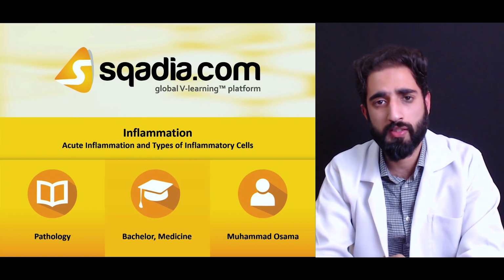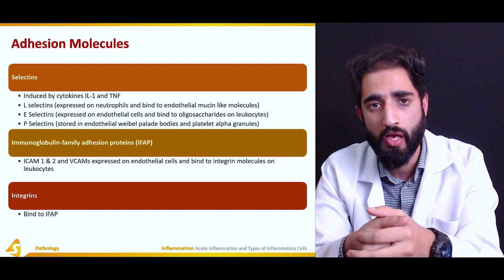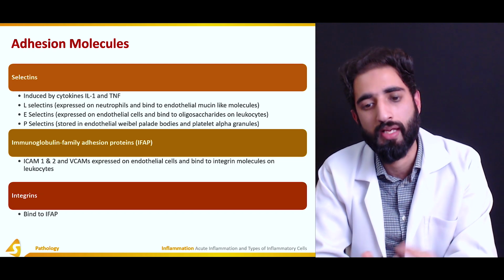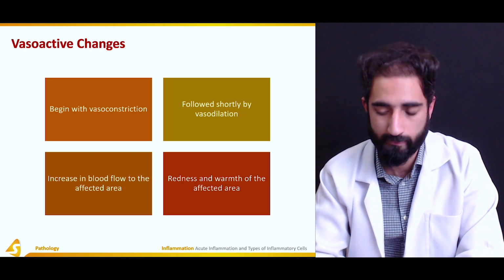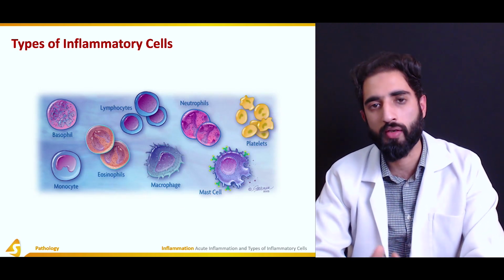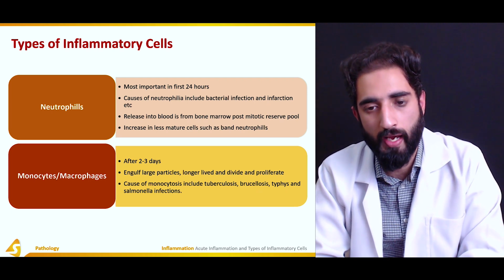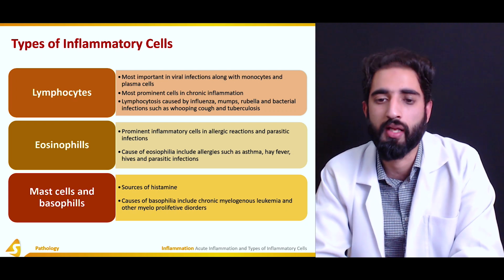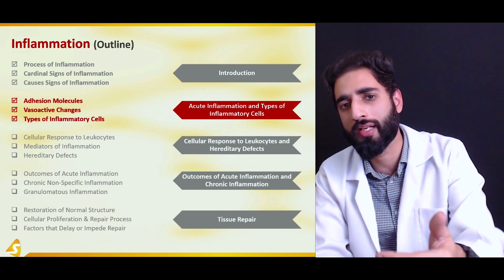Inflammation - Acute Inflammation and Types of Inflammatory Cells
The central theme emphasized in this medical video lecture from sqadia.com revolves around the concept of inflammation in pathology. Initially, the lecture delves into the cardinal signs and causes of inflammation. Subsequently, it explores acute inflammation, types of inflammatory cells, cellular responses to leukocytes, and hereditary defects. Additionally, the discussion extends to tissue repair, factors that hinder repair, and the restoration of normal structure.

▬ 📃 Introduction
The lecture provides an overview of inflammation, followed by an in-depth exploration of the inflammatory process. It meticulously examines the cardinal signs and root causes of inflammation, concluding with an elucidation of the PRICE protocol.

▬ 📜 Acute Inflammation and Types of Inflammatory Cells
The concept of acute inflammation is defined, accompanied by insights into adhesive molecules and vasoactive changes. The discussion extends to increased capillary permeability and various types of inflammatory cells, including neutrophils, monocytes, lymphocytes, mast cells, and basophils.

▬ 📃 Cellular Response to Leukocytes and Hereditary Defects
The section initiates with a discourse on the cellular response to leukocytes, encompassing emigration and chemotaxis. Subsequent topics include phagocytosis, intracellular microbial killing, and the role of mediators of inflammation. Furthermore, the lecture highlights hereditary defects that impede the acute inflammatory response.

▬ 📜 Outcomes of Acute Inflammation and Chronic Inflammation
The lecture elucidates the outcomes of acute inflammation, addressing issues such as tissue destruction and persistent inflammation. It further explores chronic inflammation, chronic nonspecific inflammation, and granulomatous inflammation.

▬ 📃 Tissue Repair
Commencing with exploring tissue repair and restoring normal structure, the lecture comprehensively covers cellular proliferation and the repair process. The concluding segment thoroughly interprets various factors that may delay or impede the repair process.